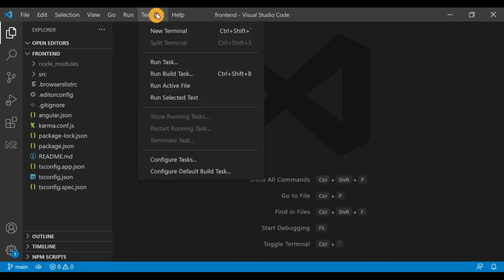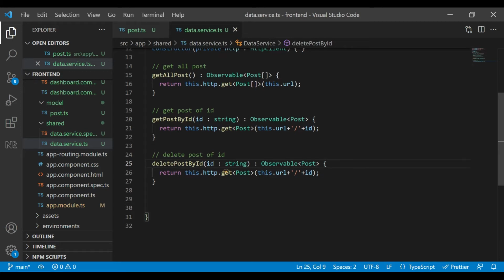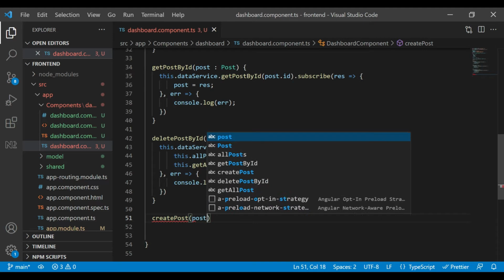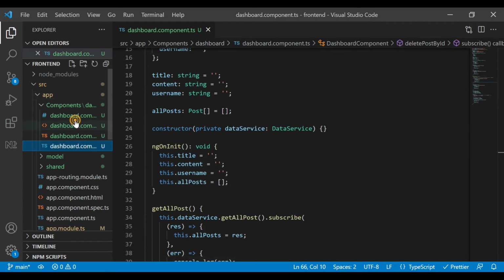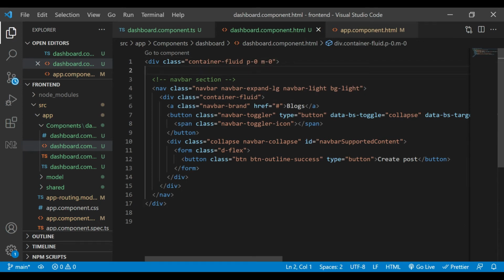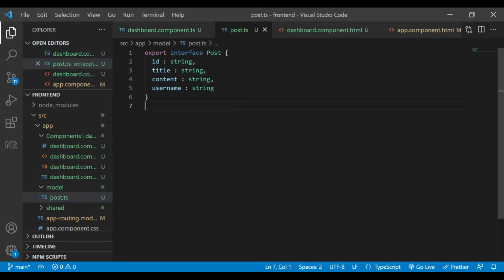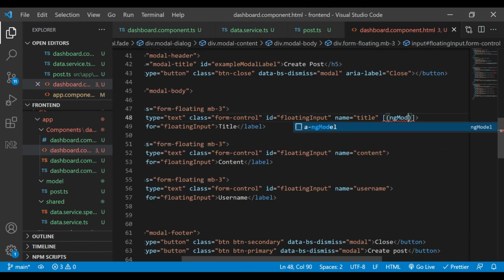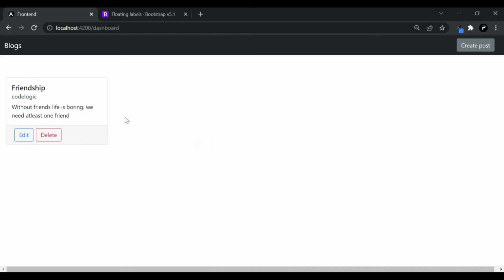Angular CRUD with Node.js | MEAN App Development | Part 3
Hello everyone,
In this video, I have shown how to write APIs for MEAN stack application using node.js.

In this series, I have developed a CRUD operations on post data with the help of node.js. I have created post management system.

In this video, you will learn how to create simple MEAN stack application with mongodb database.